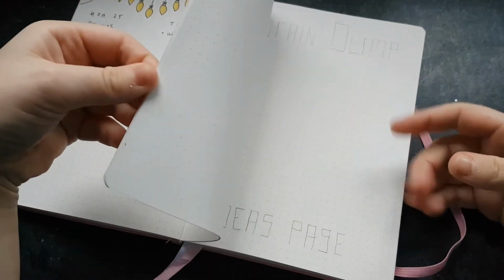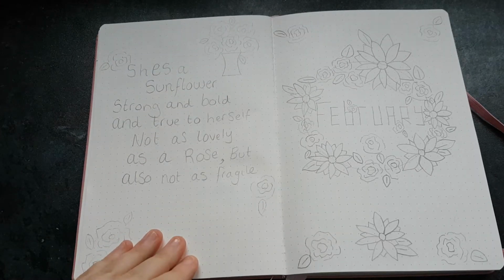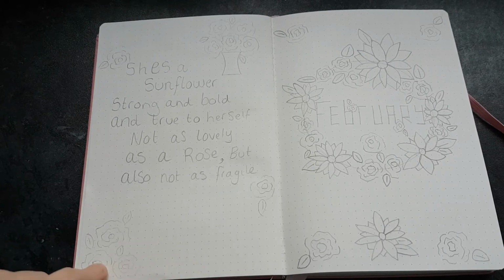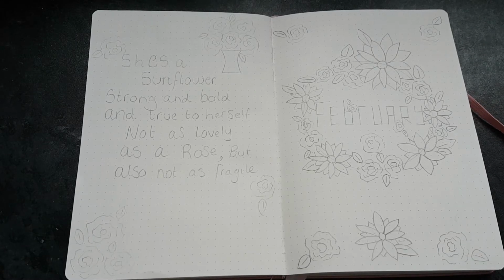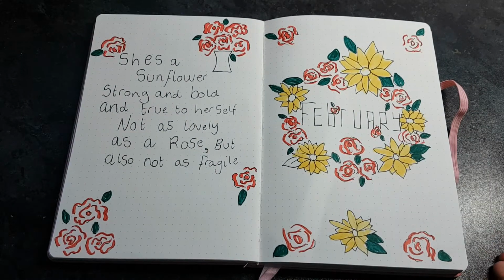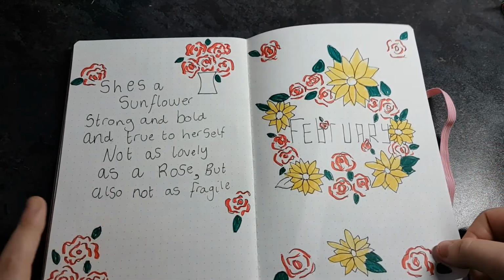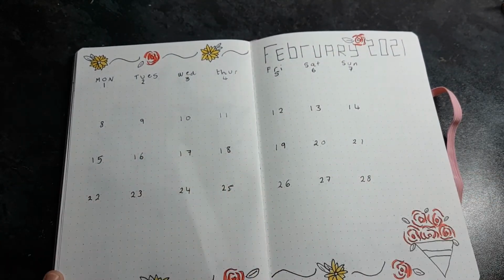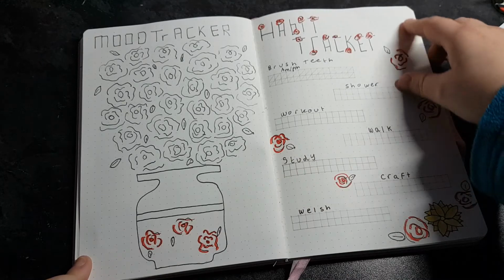Februarys Bullet Journal Spread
In this video I show you how I design my bullet journal spread for February.

|Links below]
📜 Amazon Wish List

I have a new vlog called Megan Jaynes Adventures.